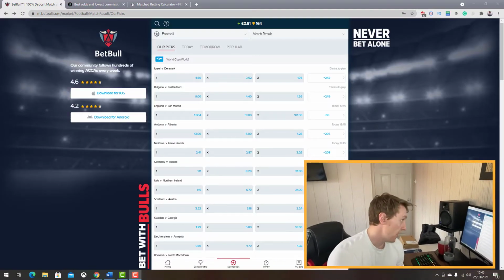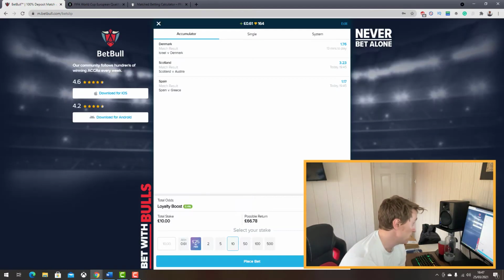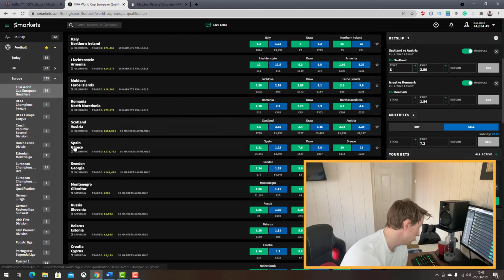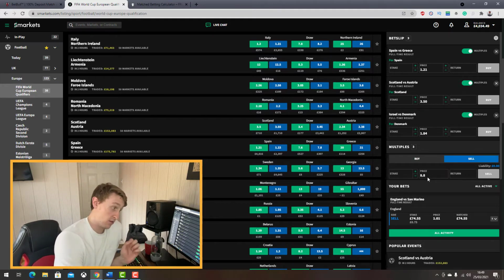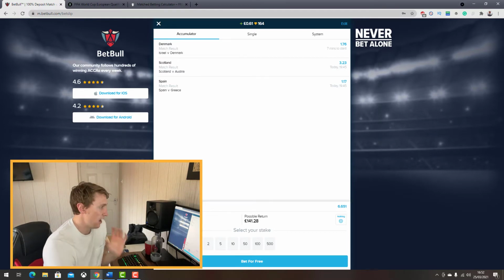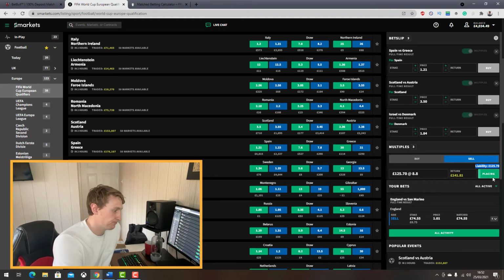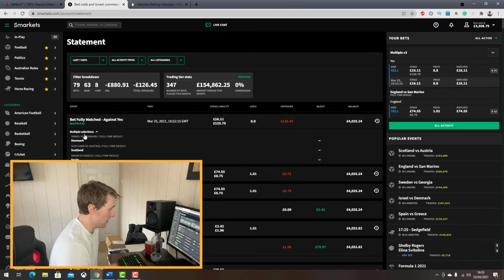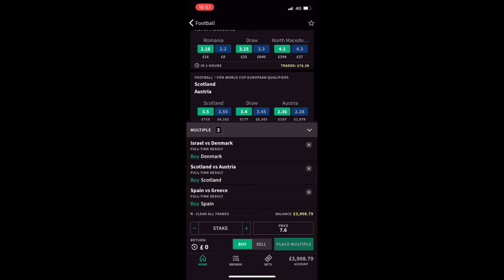How To Lay Accas On Smarkets - Matched Betting Tutorial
This video covers How To Lay Accas On Smarkets. Accumulators or accas as they commonly know are where we combine multiple different outcomes into one bet. When Matched Betting we need to lay these accas on a Betting Exchange such as Smarkets.

👋 Learn How Matched Betting Works in 15 Minutes on Profit Pineapple

In this Matched Betting guide I cover how to make money online with accas when Matched Betting we need to place a lay bet on Smarkets. Normally, we would just back an outcome with the bookmaker and then lay that same outcome on a betting exchange, usually Betfair or Smarkets.

With accas, we accumulate the number of football matches or horses in a horse race into numerous legs of the same bet with the bookmaker. It is important to lay these legs off with the betting exchange.

This video will walk you through how to lay your accas on Smarkets as efficiently as possible. Smarkets have refined the system loads and it's now easier than ever before to lay accumulators and takes no longer than a couple of minutes.